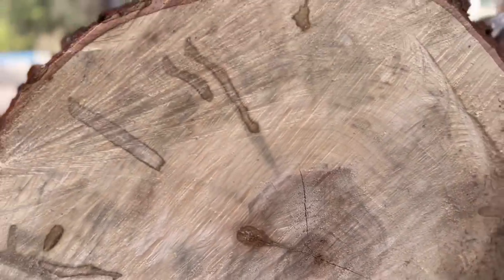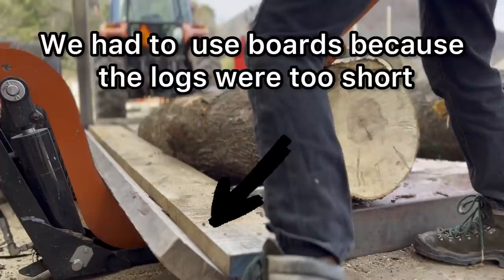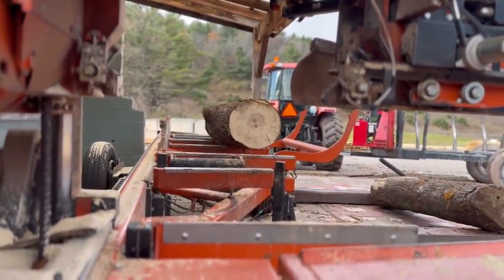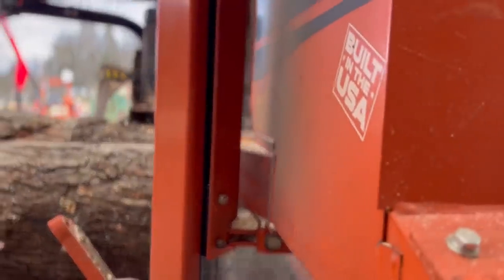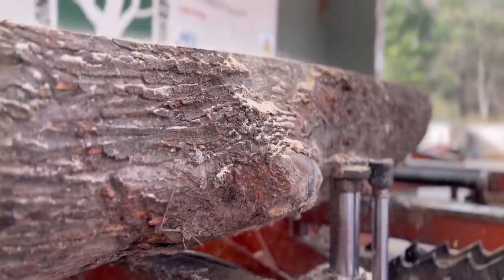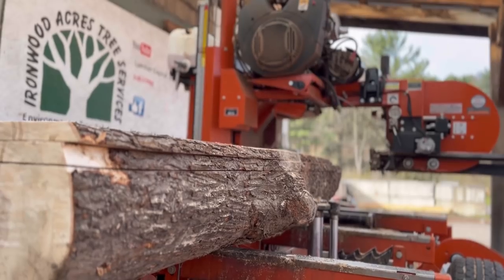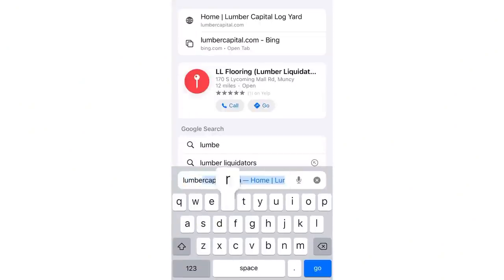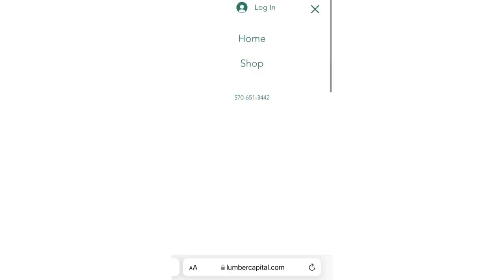Facts About Soft Maple 🍁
If you would like to support us further then you can donate by clicking this link!